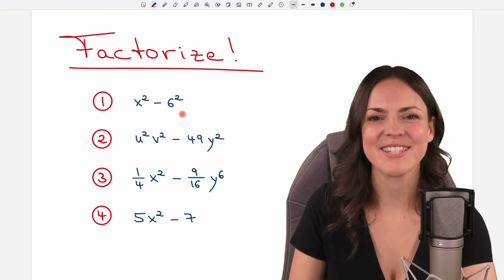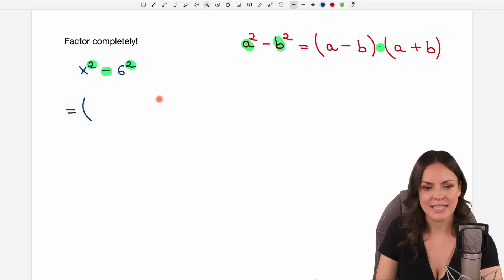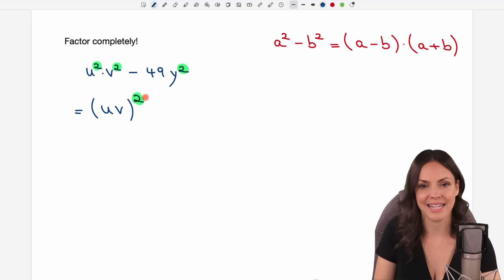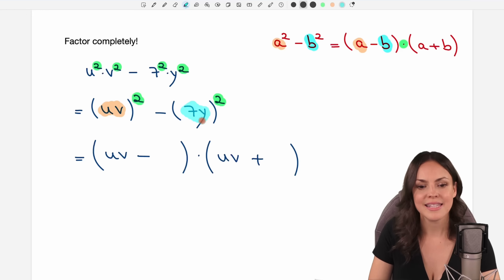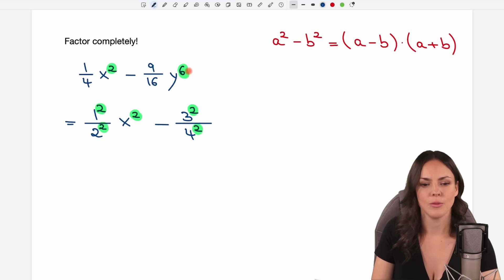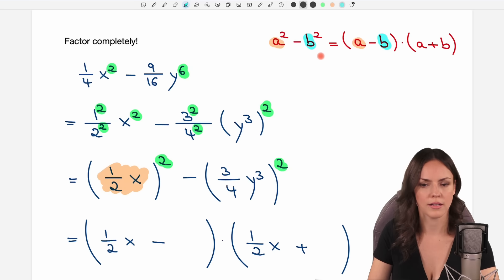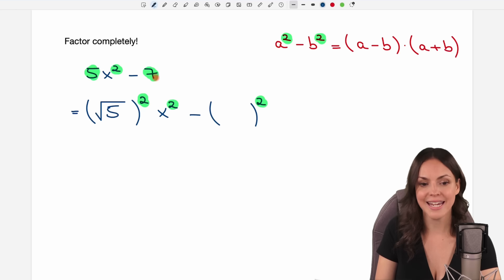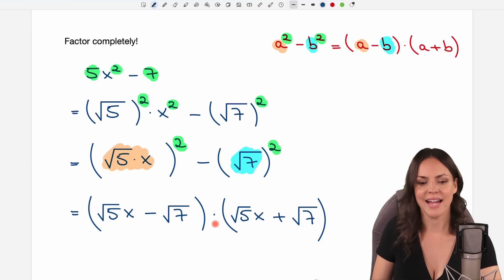Difference Of Squares – How To Factorize Into A Product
In this math video I (Susanne) explain how to factorize the difference of squares step by step. We turn a subtraction into a product using a simple rule. Perfect for algebra practice, beginners, and anyone who wants to understand factoring clearly. Mathematics explained.

00:00 Intro – Difference of Squares
0:17 Example 1
2:26 Example 2
4:59 Example 3
8:12 Example 4
11:10 See you later!